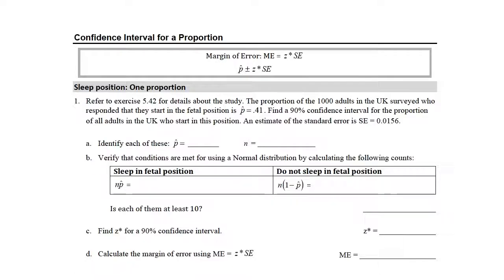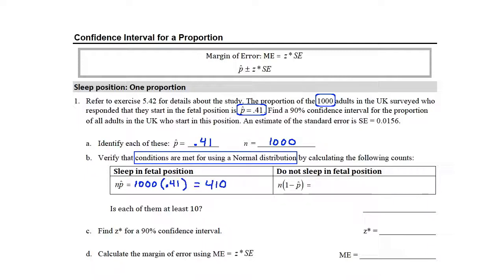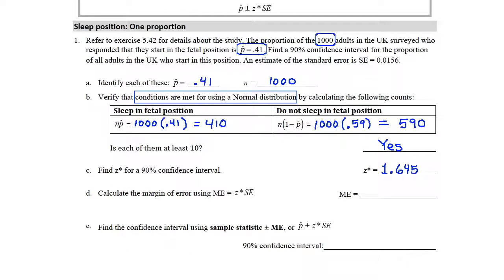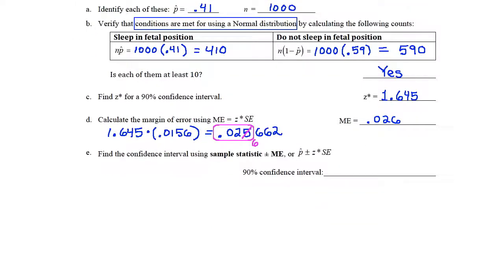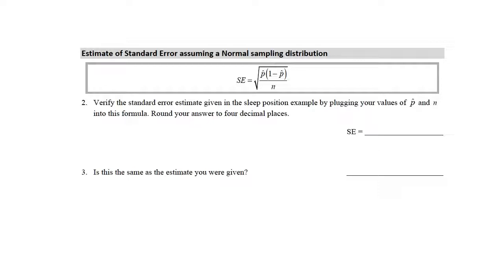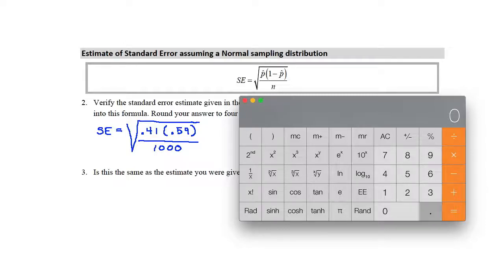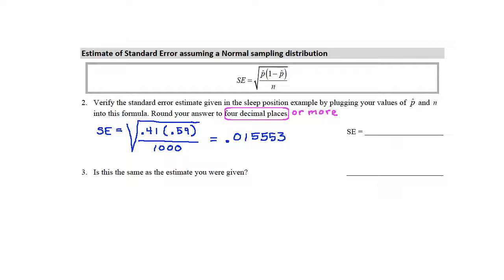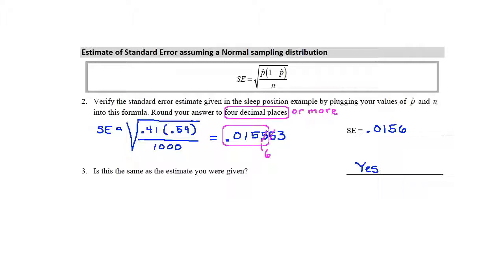Lock 6 1 Confidence Interval for a Proportion NEW